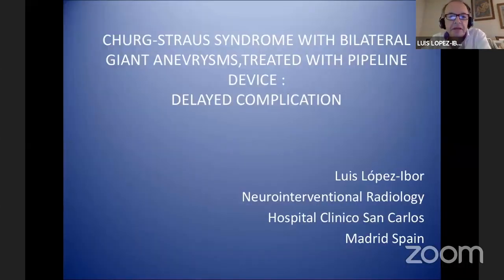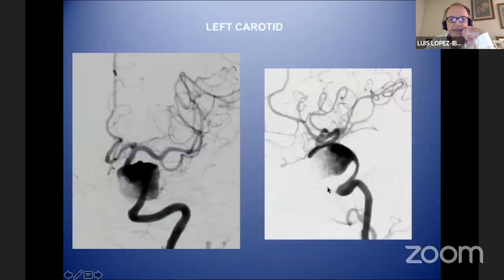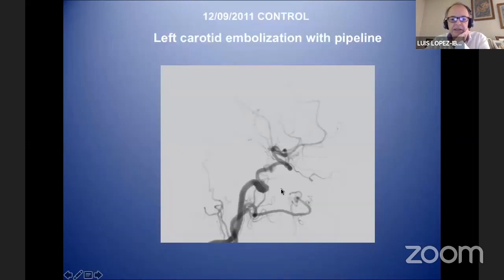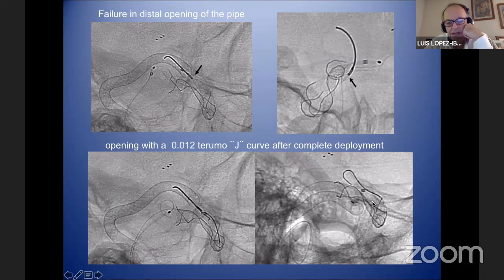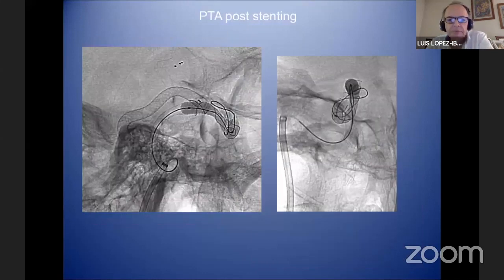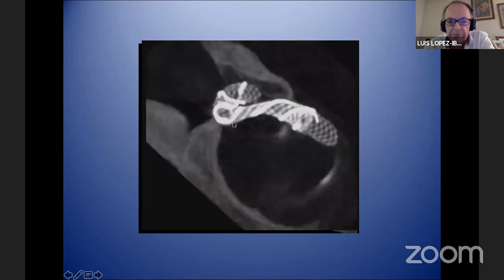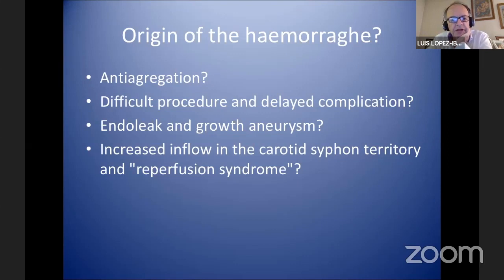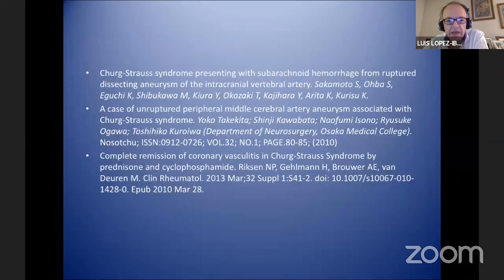Churge-Straus Syndrome With Bilateral Cavernous Aneurysm: Delayed Complications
Stay up to date with the latest information about Neurosurgery. This video is about Churge-Straus Syndrome With Bilateral Cavernous Aneurysm: Delayed Complications